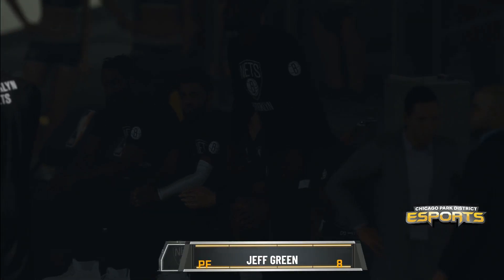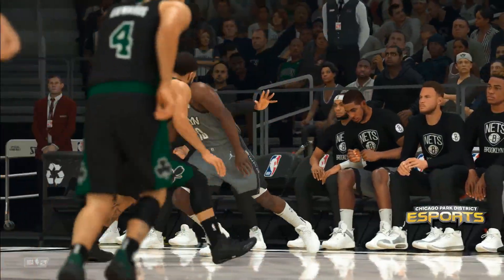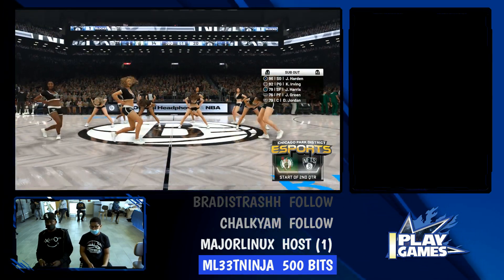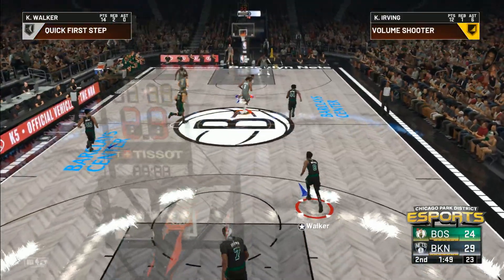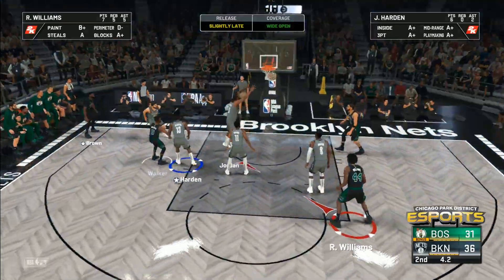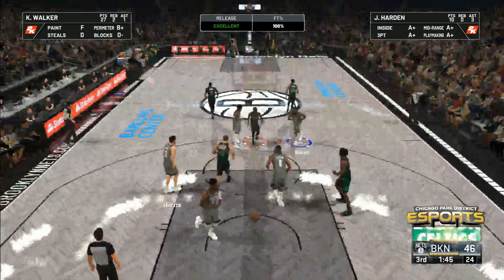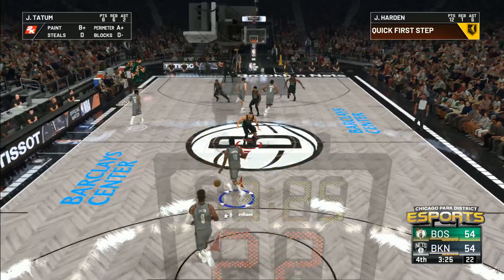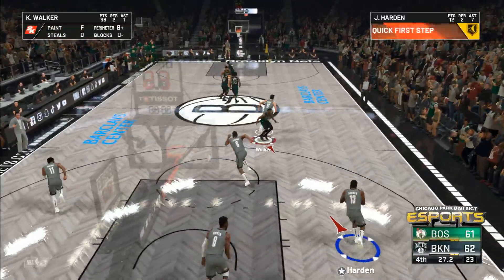Freshest NBA 2K21 Tournament: FINALS Rxpidz VS Clipsie